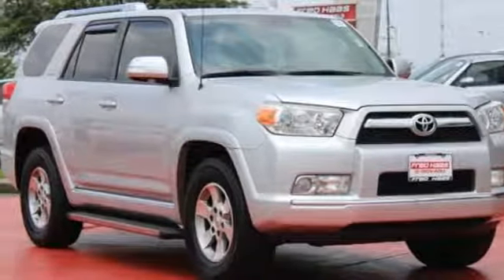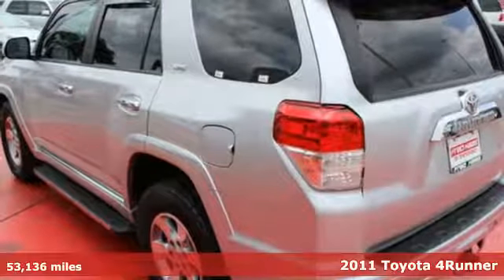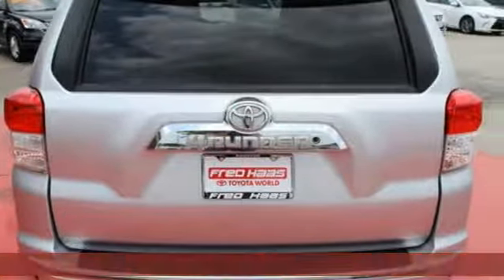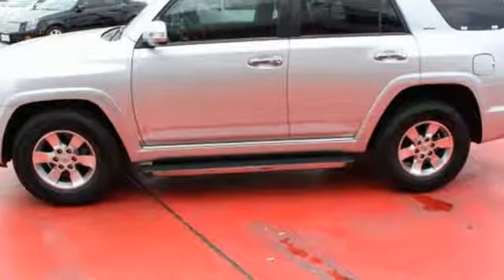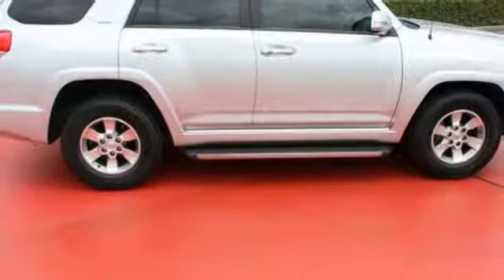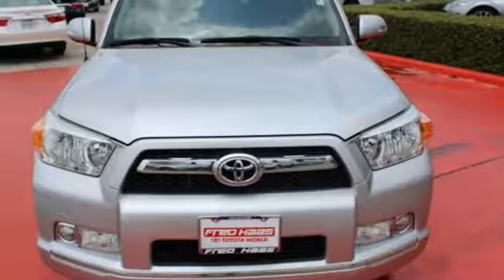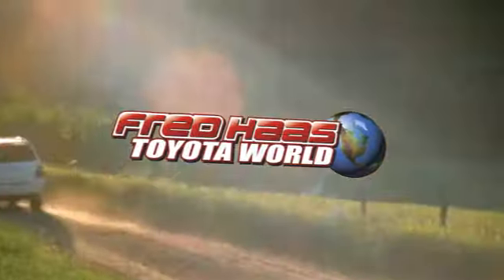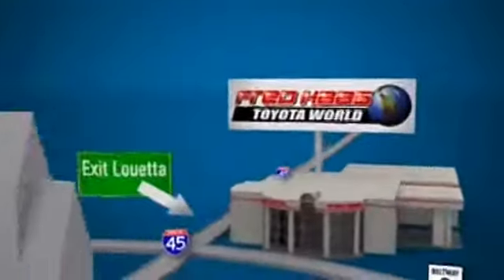Used 2011 Toyota 4Runner Spring TX, TX B5023500T - SOLD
Year: 2011
Make: Toyota
Model: 4Runner
Trim: SR5
Engine: 6 Cyl. 4.0L
Transmission: Automatic
Color: Silver
Mileage: 53136
Stock #: B5023500T
VIN: JTEZU5JR2B5023500
Only 53,136 Miles! Delivers 23 Highway MPG and 17 City MPG! This Toyota 4Runner delivers a Gas V6 4.0L/241 engine powering this Automatic transmission. Windshield de-icer, Vehicle stability control (VSC), Variable intermittent windshield wipers w/mist cycle.*This Toyota 4Runner Features the Following Options *Variable gear pwr rack & pinion steering, Traction control (TRAC), Tire pressure monitor system, Tilt/telescopic steering wheel, Tailgate sound optimization setting, Steering wheel-mounted cruise controls, Skid plates -inc: engine, fuel tank, Side-impact door beams, Remote keyless entry w/rear window pwr-down, Remote fuel door & hood releases.*Stop By Today *Stop by Fred Haas Toyota World located at 20400 Interstate 45, Spring, TX 77373 for a quick visit and a great vehicle!

Address:
20400 Interstate 45 North